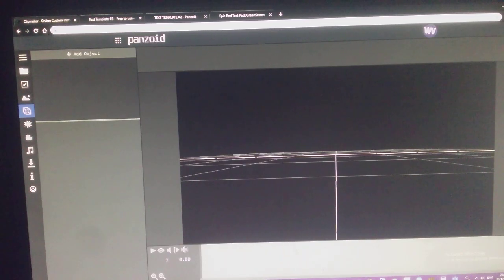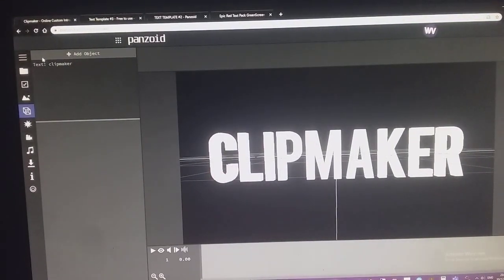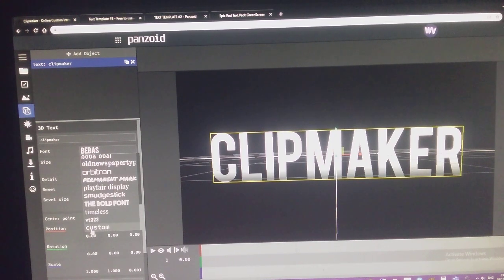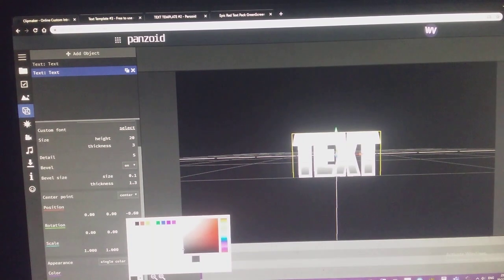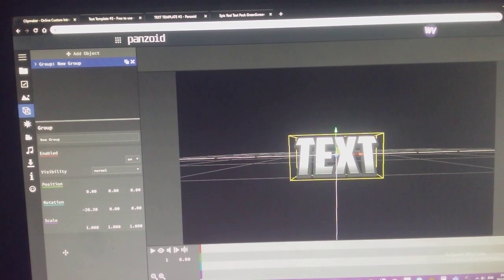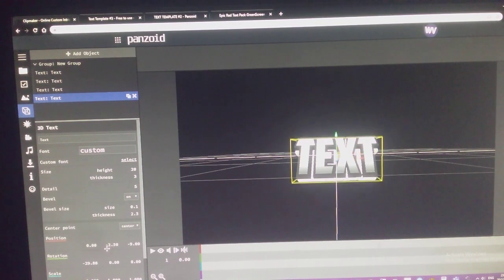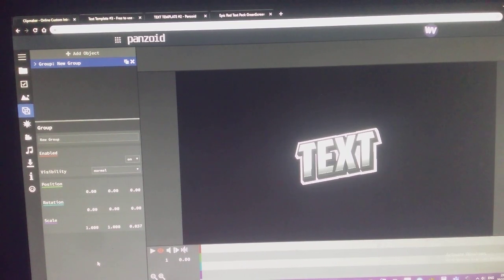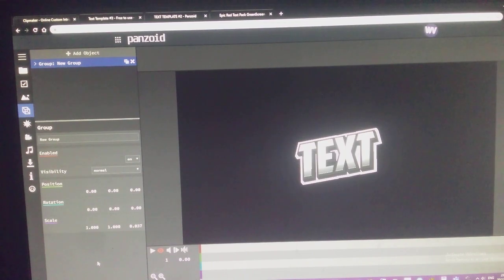How to make text?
This is for you, but you can use my text templates.